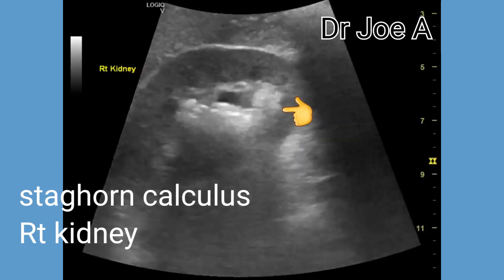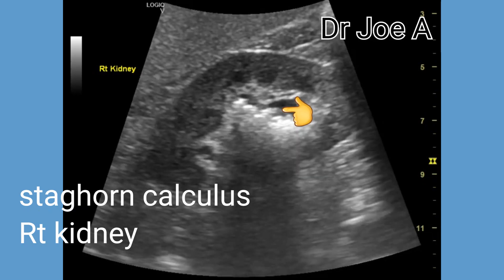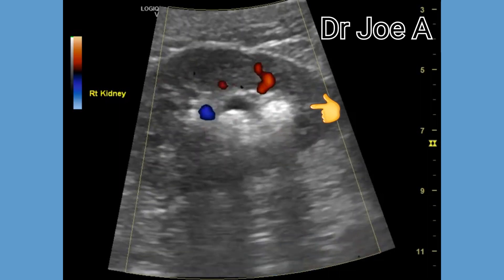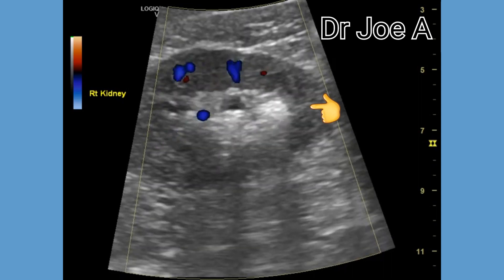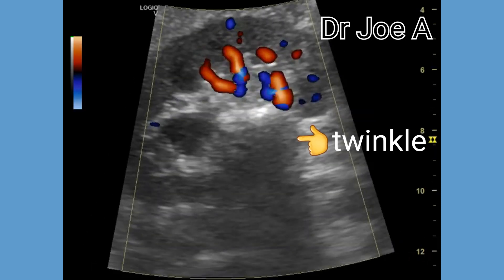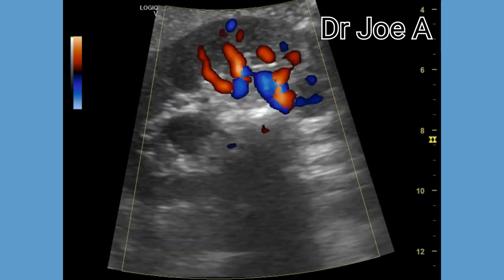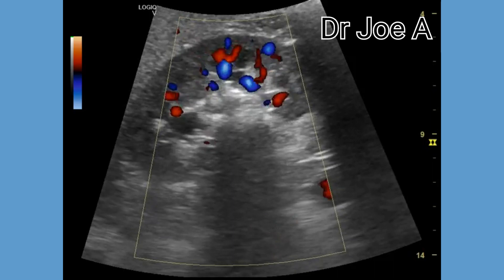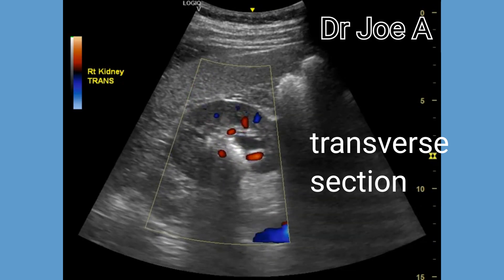Staghorn calculus right kidney, ultrasound and color Doppler video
Staghorn calculus is a large branching kidney stone that can partially or completely fill the cup-pelvis complex (CHLC) of the kidney. It can be an accidental ultrasound or X-ray finding or be detected during a targeted examination of the patient. The reason for contacting a urologist is usually pain in the lumbar region, the discharge of small concretions, changes in urine tests.